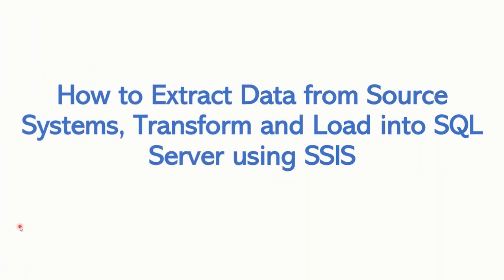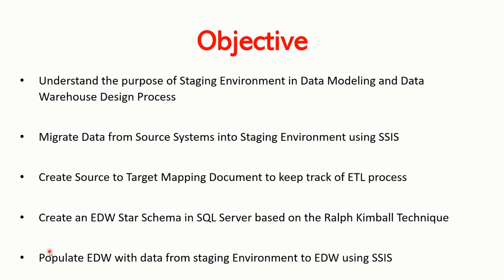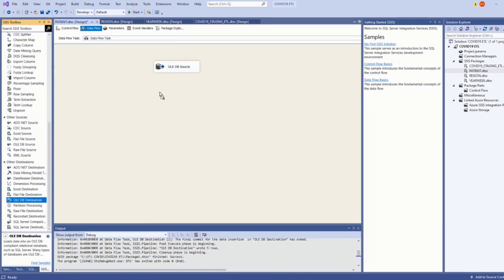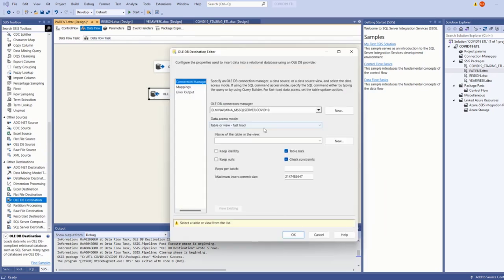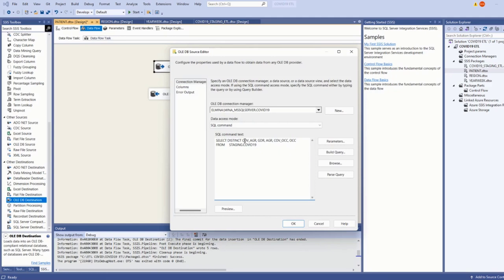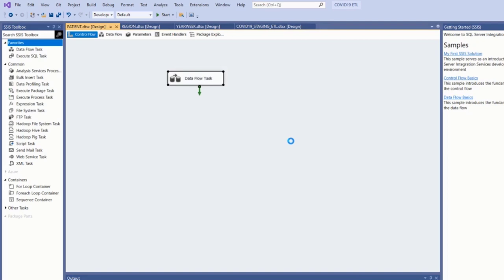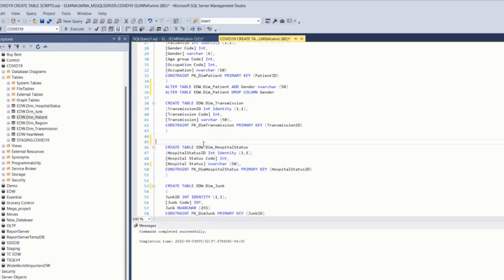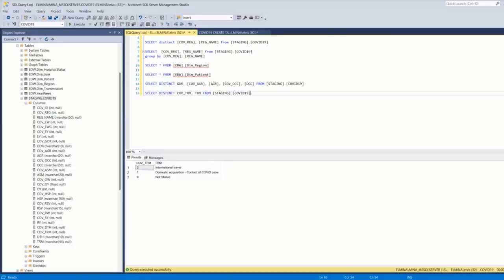ETL and Star Schema using SSIS Part Part 4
This is the fourth video in a series of videos about how to Extract, Transform and Load Data into a SQL Server Data Warehouse using SQL Server Integration Services (SSIS).

This video also cover use case error debugging on
How to Alter Column Data Type During the ETL Process.
How to add an additional column on the fly to a SQL table during the ETL process.